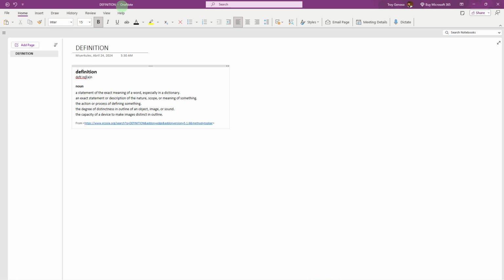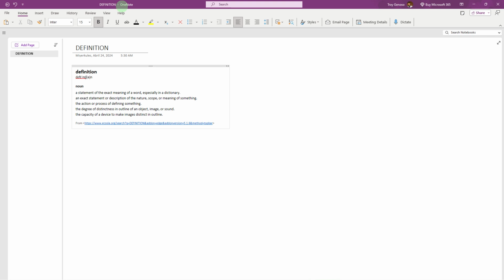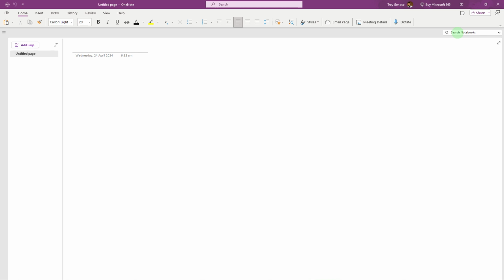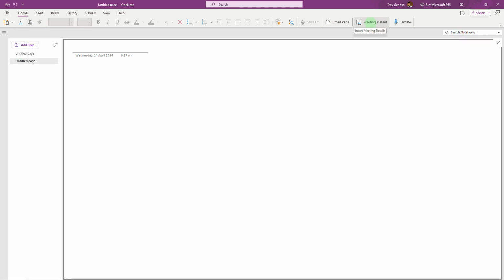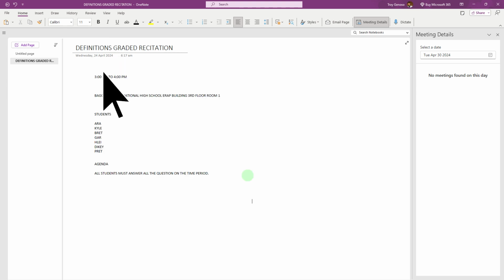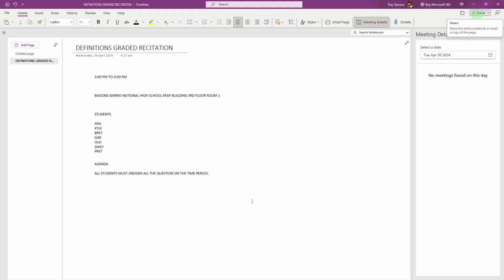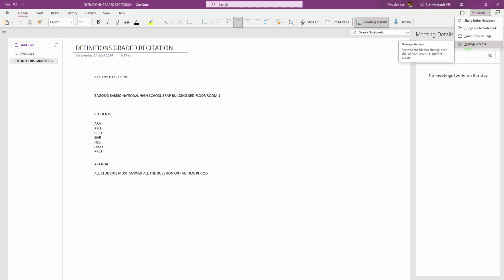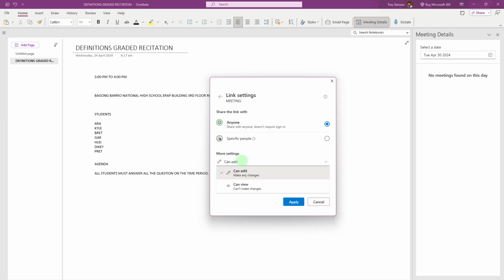How To Create Meeting Minutes In OneNote (Best Method)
This lesson will explain how to create meeting minutes in OneNote. You can use this method to make easy to read meeting minutes saved into OneNote.